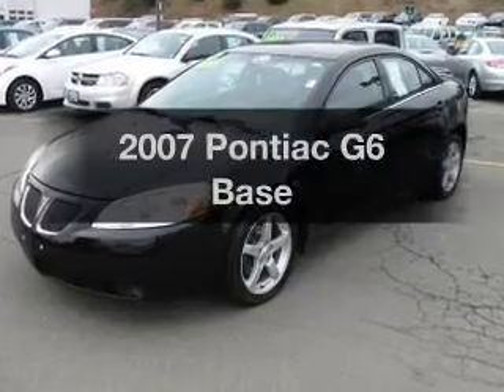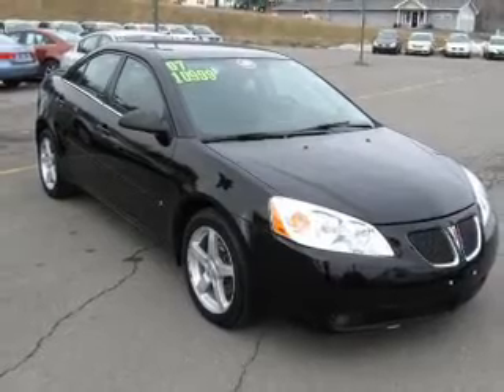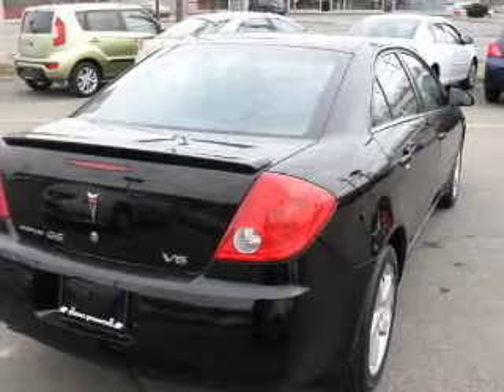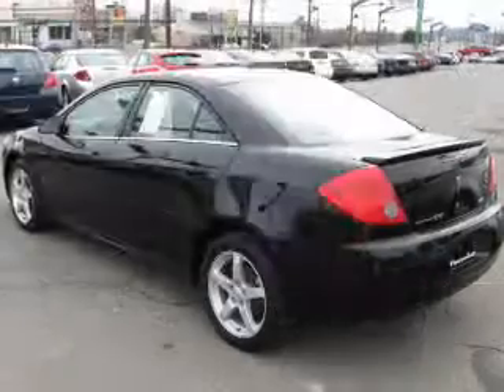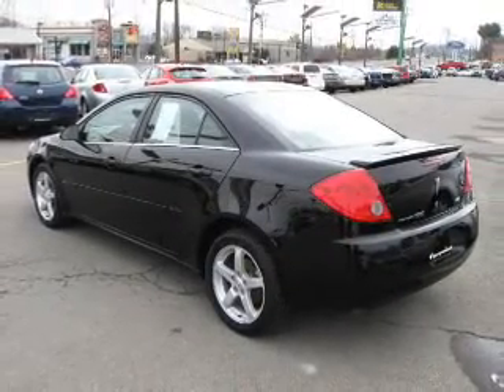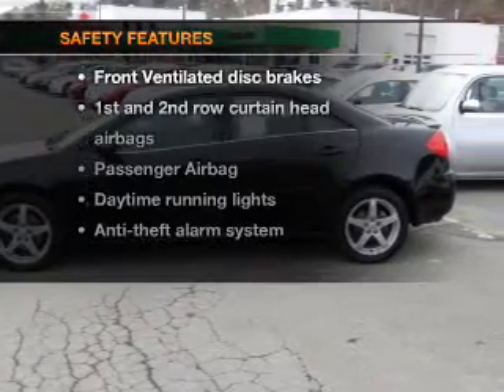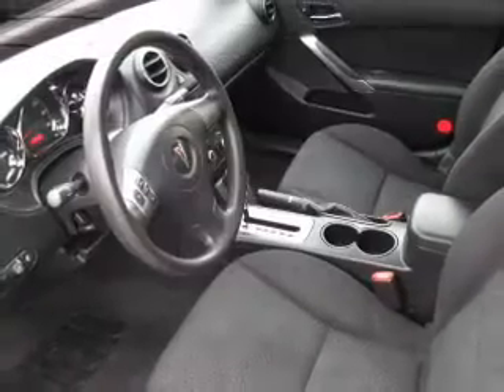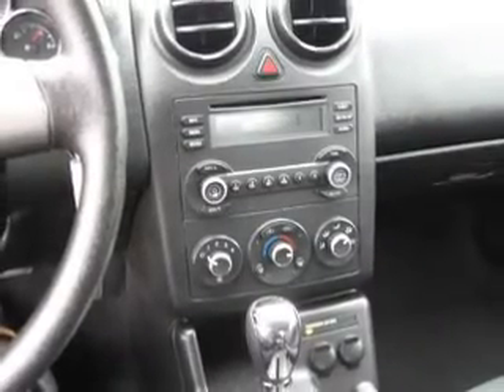2007 Pontiac G6 - Vestal NY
Year: 2007
Make: Pontiac
Model: G6
Trim: Base
Engine: 3.5 liter 6 cylinder 12 valve
Transmission: 4-Speed Automatic
Color: Black
Mileage: 41641
Address:
3721 Old Vestal Rd